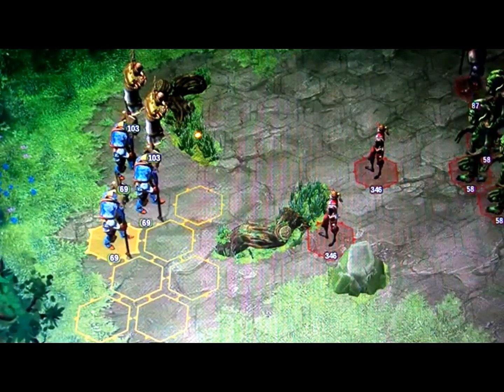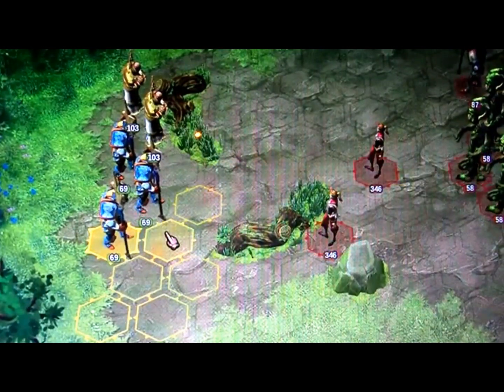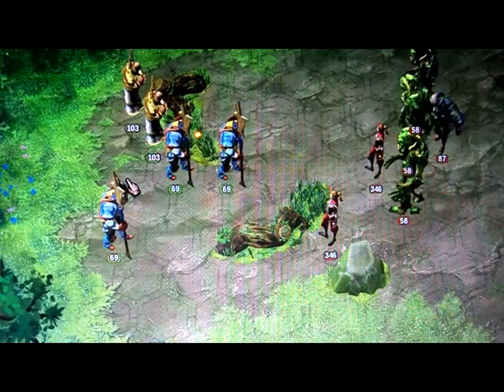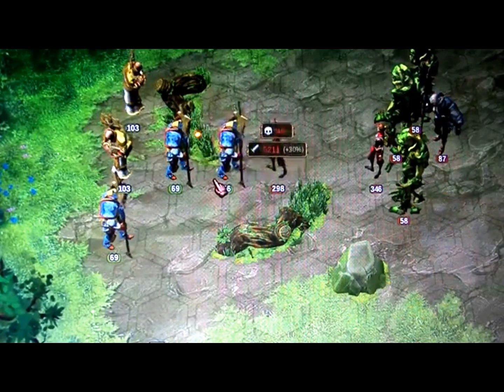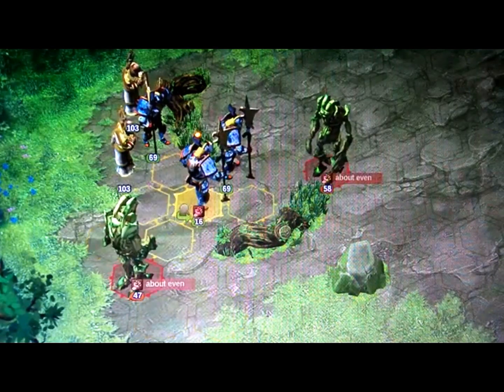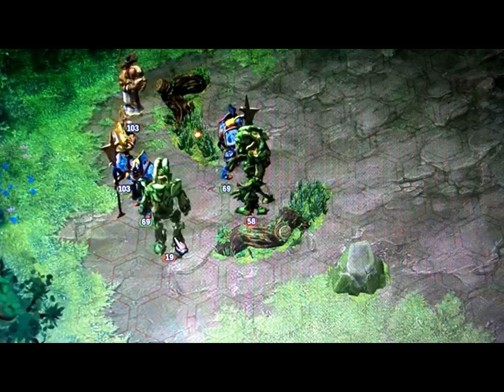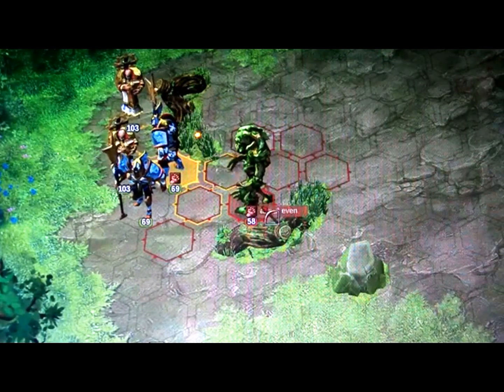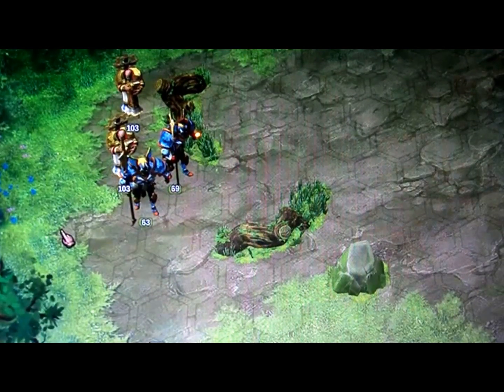Elvenar Basics of Fighting 'The Umbrella'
This is one of our Basics of Elvenar Fighting series, showing the battle tactics 'The Umbrella', as well as a glimpse of 'Strike Back'. The narrator making her first video is Sherry Golightly.
Well done Sherry!

Elvenar Platinum Leaf is a growing, public, free-to-share Facebook group with 2 600 members at time of writing.
You are most welcome to join us!
The YouTube Channel is a new venture; we are uploading all our existing videos, and have a whole lot more in the pipeline; with the idea of eventually having full 'City' and 'Battle' playlists, graded from 'beginner' to 'advanced'.
Do you perhaps have some similar videos you would let us share?
Or do you have a talent for making them?